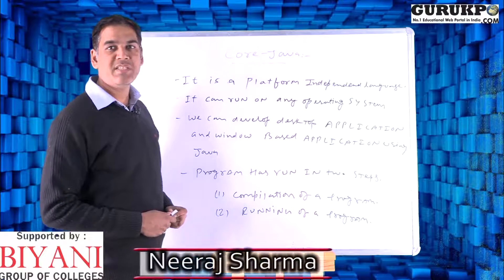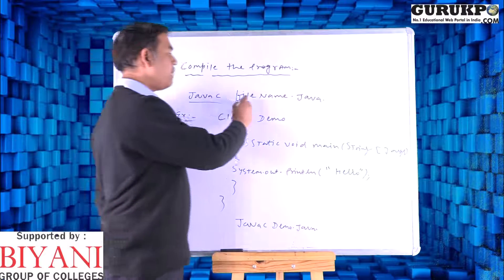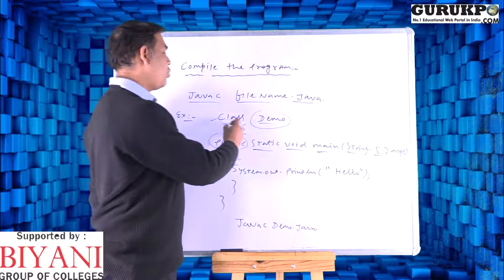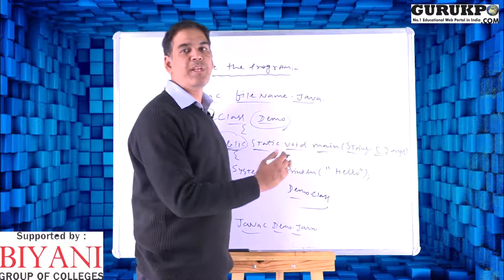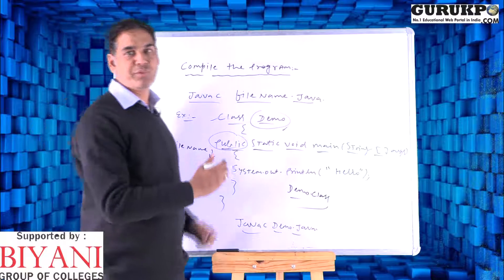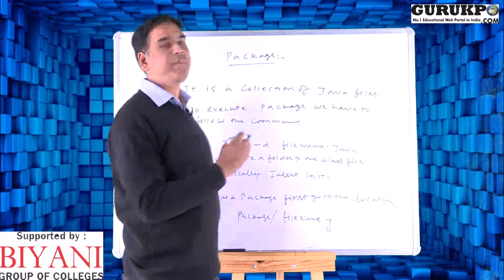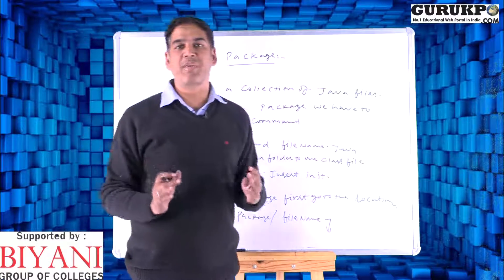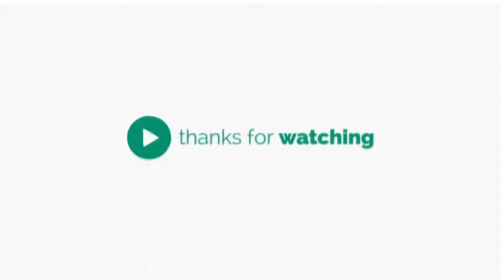Introduction to core Java(BCA, MCA) | Neeraj Sharma of Biyani Group of Colleges, Jaipur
Assistant Professor Neeraj Sharma of Biyani College Explained about Introduction to core java
Core Java Introduction - Java essentials
Java Programming
Core Java Overview

Gurukpo.com is the fastest growing educational web portal where all kind of academic information/notes are available for free of cost.

This video lecture is delivered by Rahul Agarwal, Assistant Professor in Biyani Group of Colleges, Jaipur.